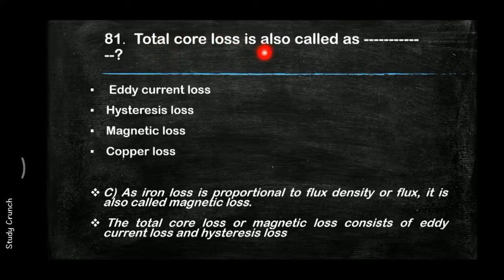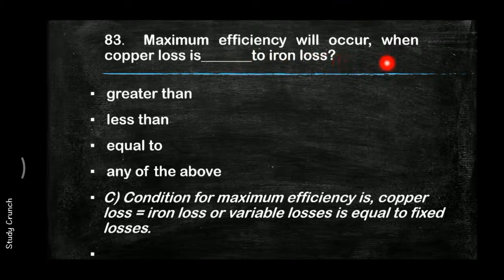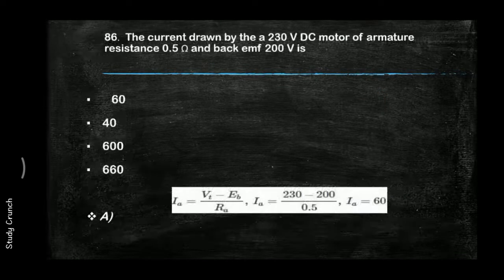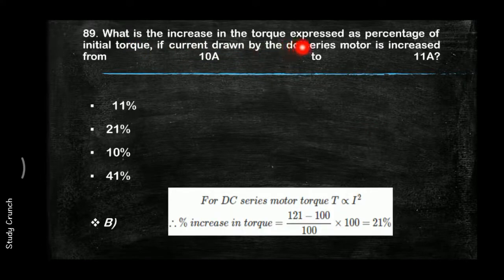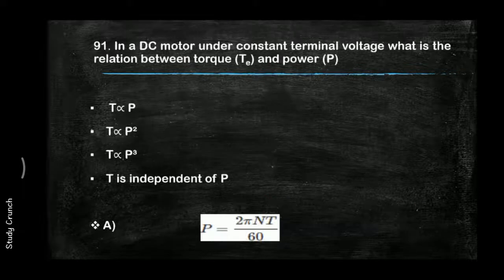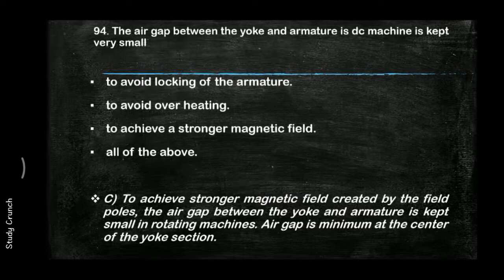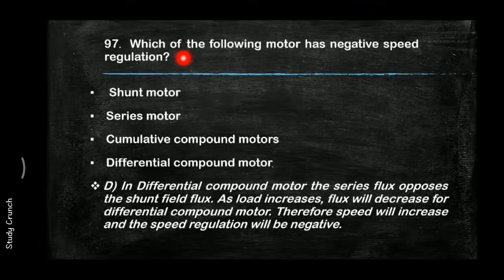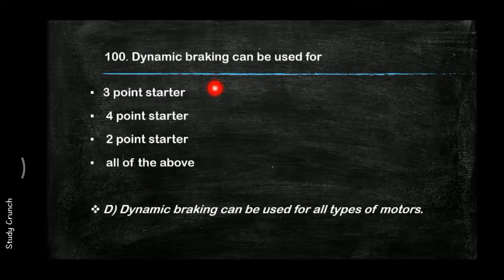MCQ's on Electrical Machines Part 5 GATE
Hello Everyone
In this series we'll be solving 200+ multiple choice questions on Electrical Machines
Ques :81-100
We'll be looking forward to questions on :

Happy Learning :)